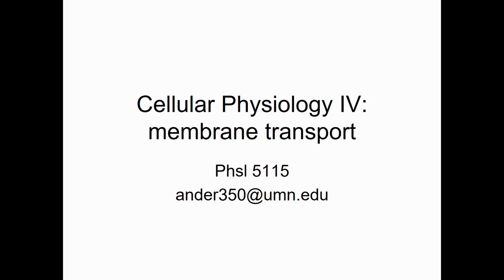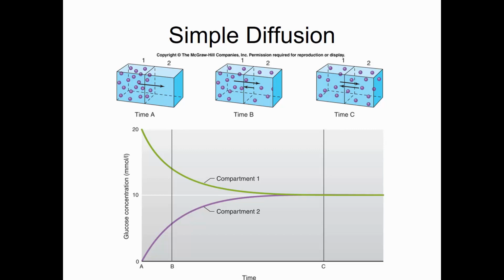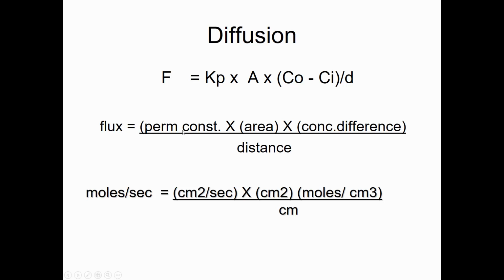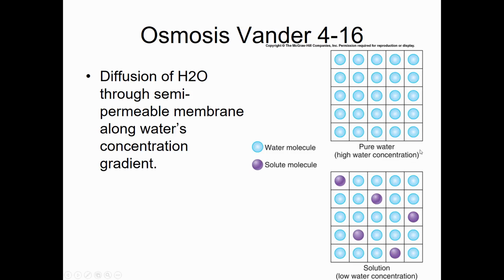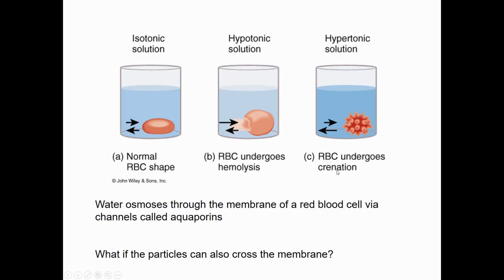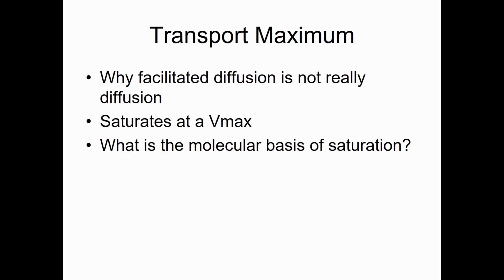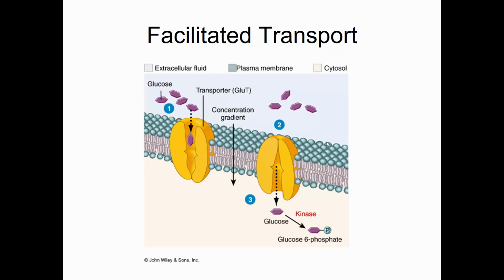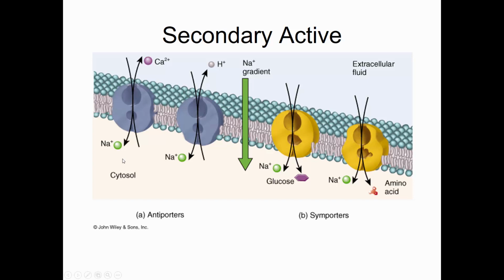Phsl 5115 Cell membrane transport